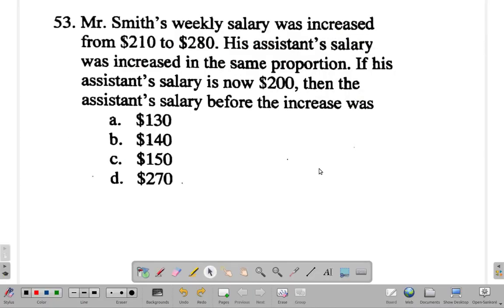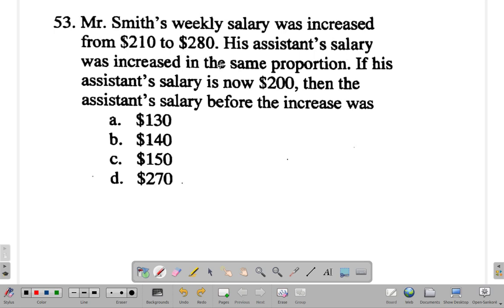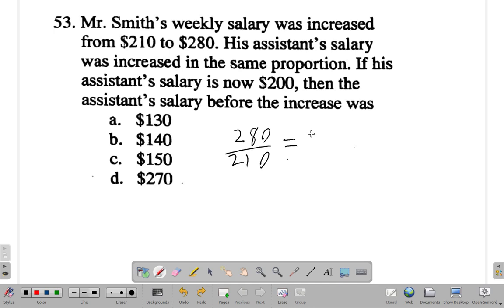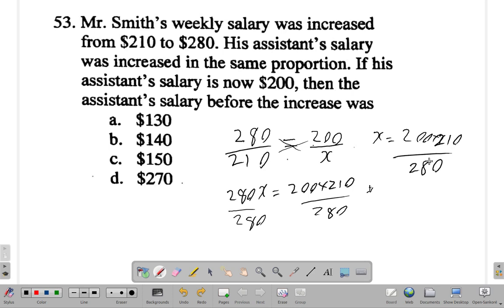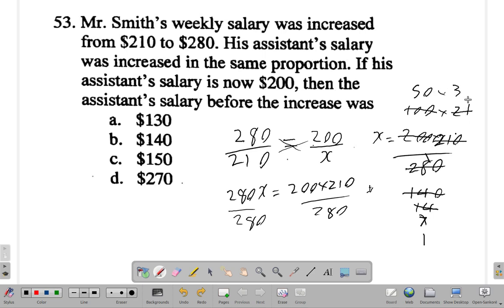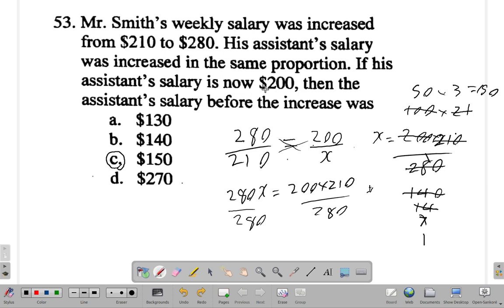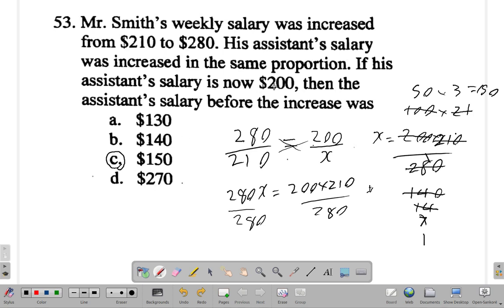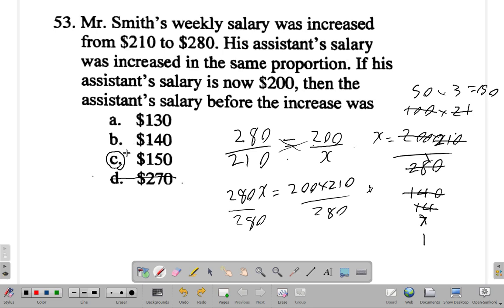CSEC Mathematics Past Paper 1 Test 1 Question 53